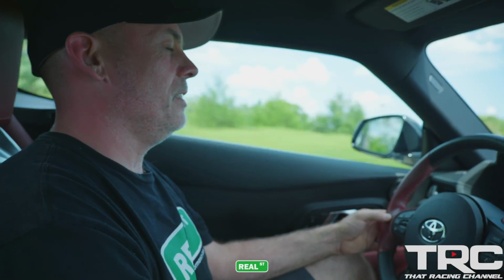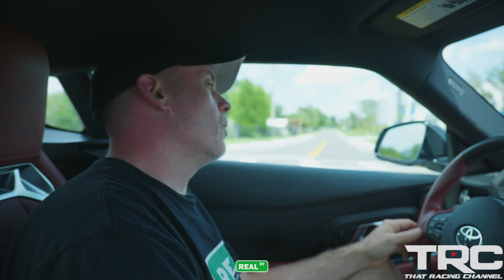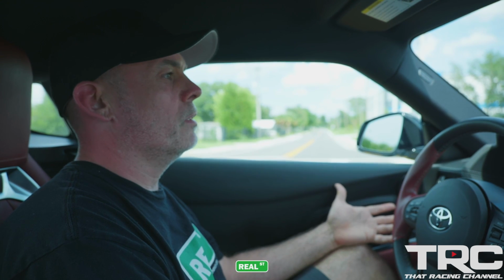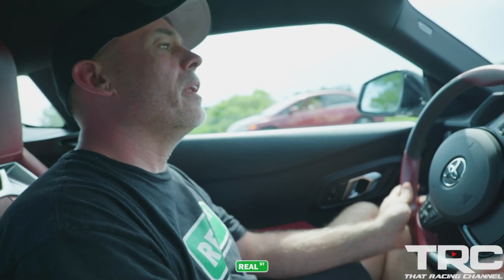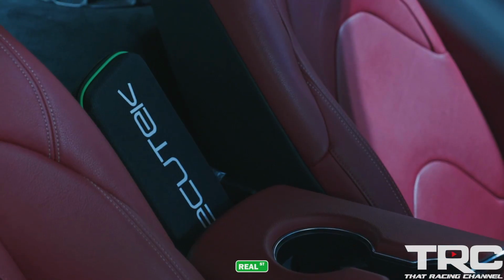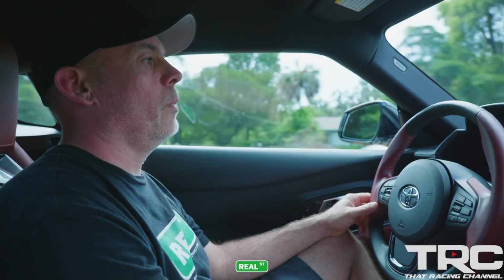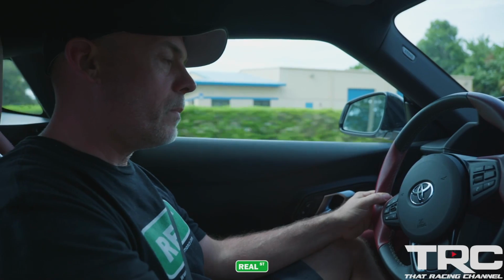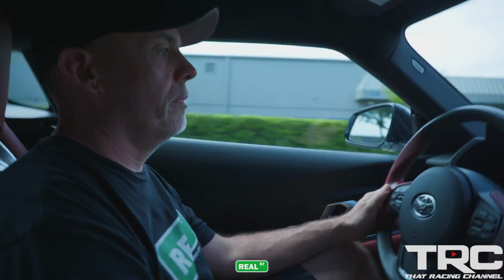2020 Supra 9 Second Street Car with Bolt-ons! ($5000 in Mods - Stock Engine and Trans)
On this episode we're back with Jay Meagher from Real Street Performance. He takes his 2020 Toyota Supra to the dragstrip and knocks off a 9 second pass at over 140mph! It's pretty impressive that the MKV Supra has about $5000 in performance modifications to achieve 9's in full street trim. Jay takes us for a spin on street to show his driving impression of the MKV compared to stock.

*$5000 does not include wheels and suspension(not necessary for 9 second pass)